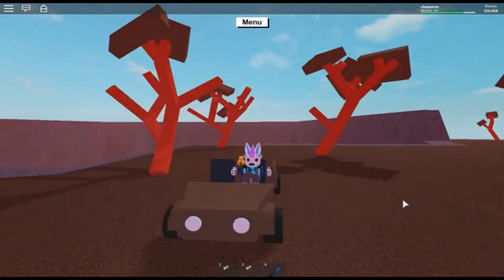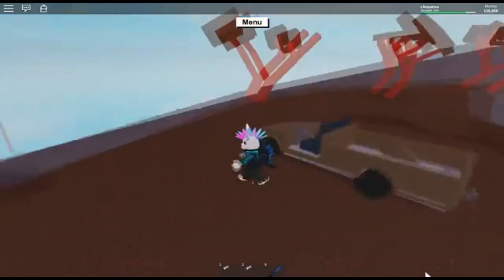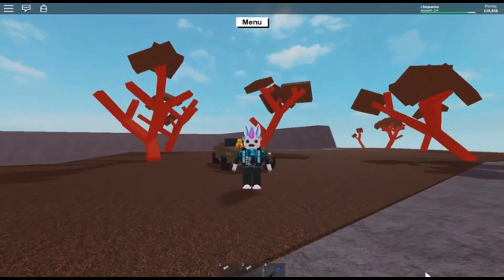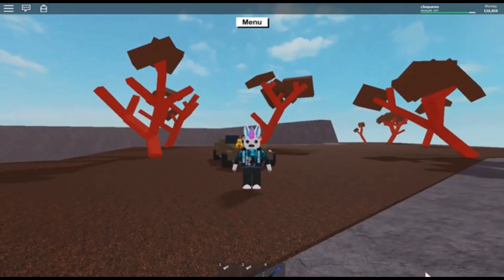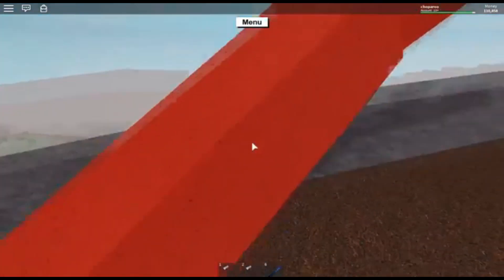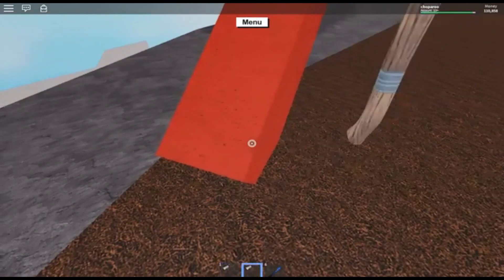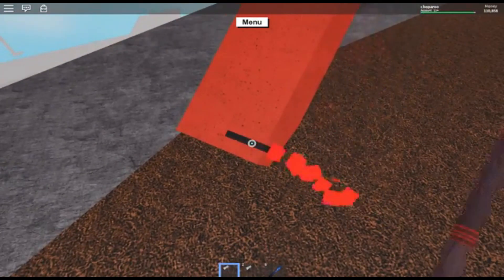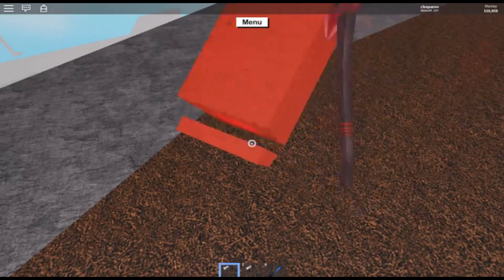Lumber Tycoon2 Volcano Be like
Backround song is matrix i cant find it